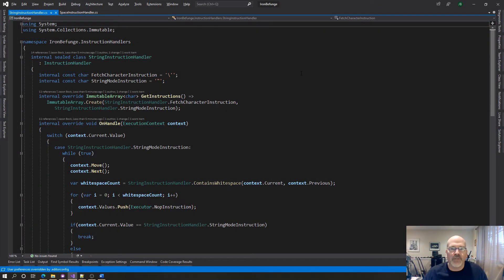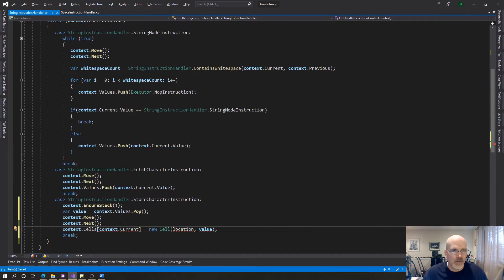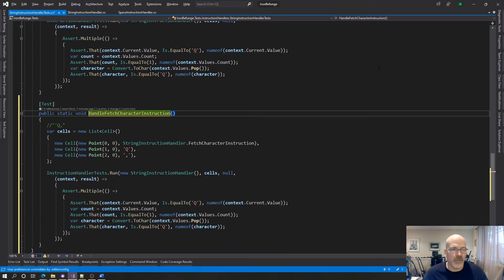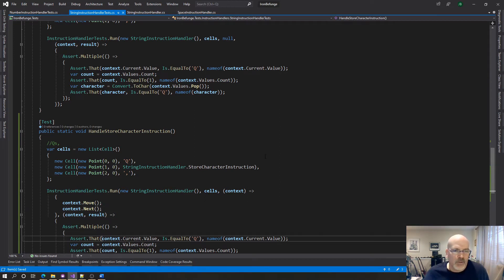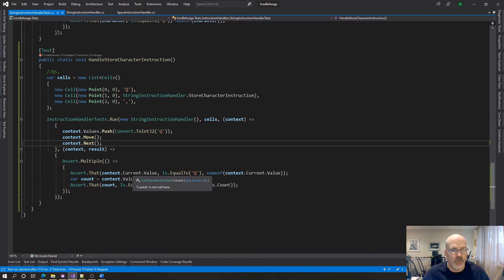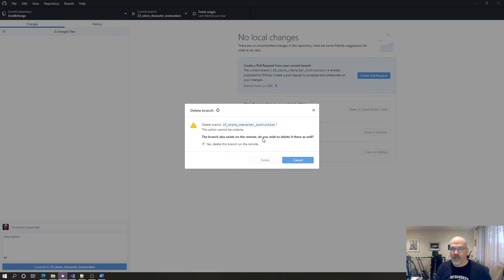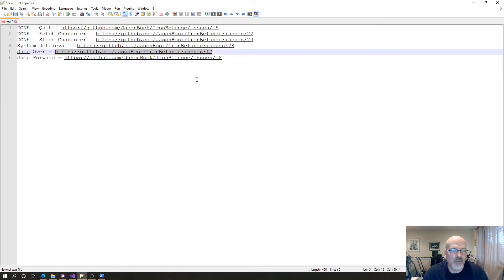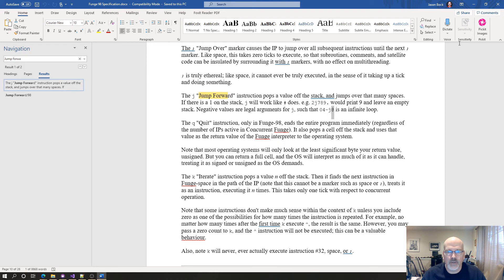FreeCodeSession - Episode 176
In this episode, I work on the store character instruction in IronBefunge, I complain about my sons, I defer the system retrieval instruction implementation, I get very confused by the documentation around the jump forward instruction, and I decide to stop recording for the day.